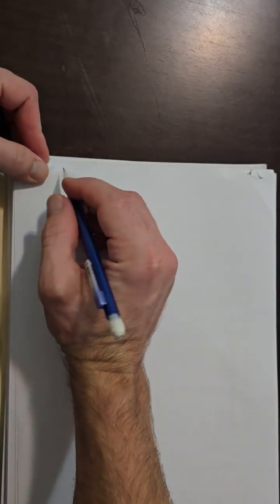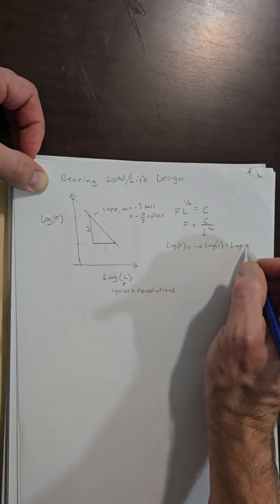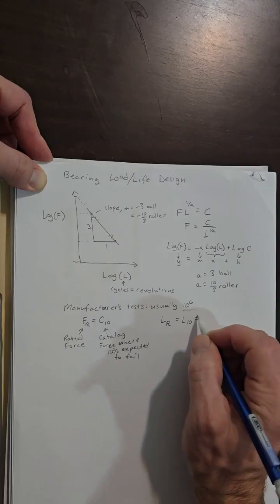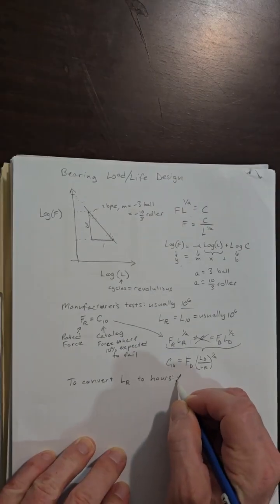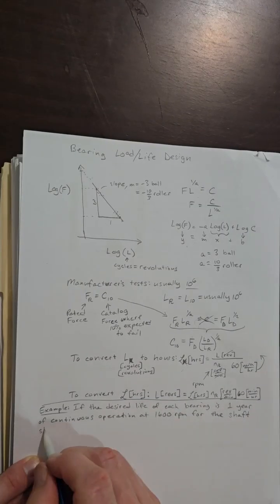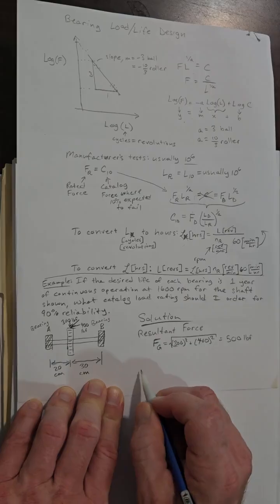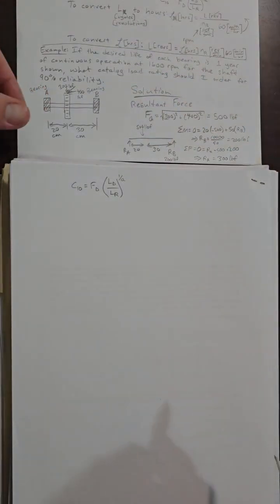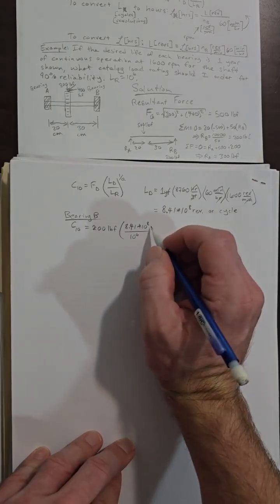Shigley's Example 11-1 (similar): Calculate Bearing Catalog Load Rating for 90% Reliability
Similar to Shigley's Example 11-1: Calculate Bearing Min Load Rating for 90% Reliability
(from catalog rating, L_R/L_10)